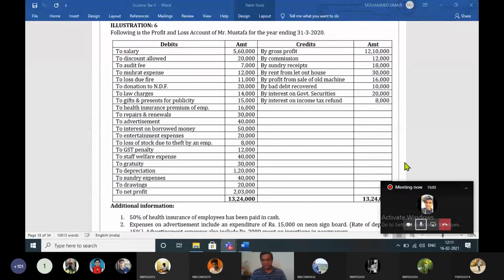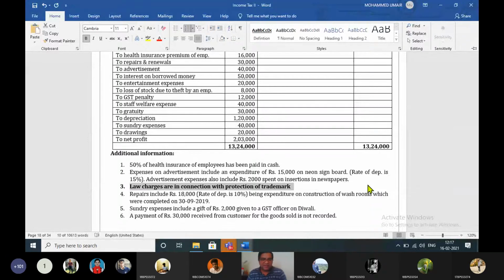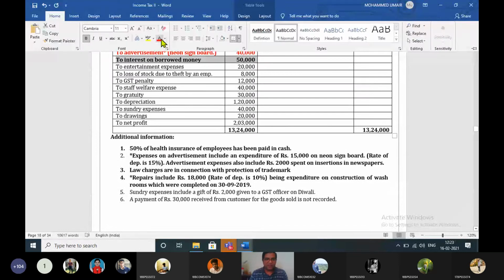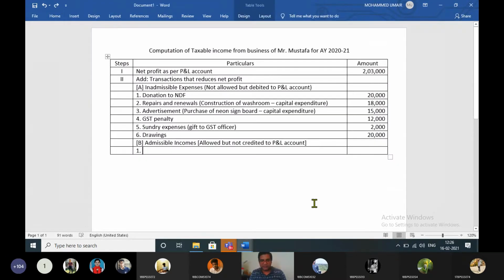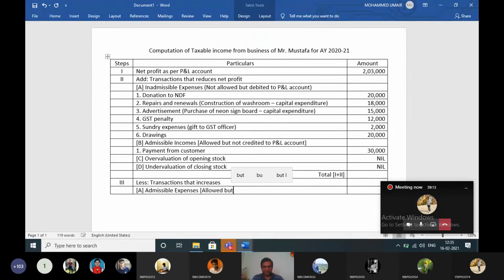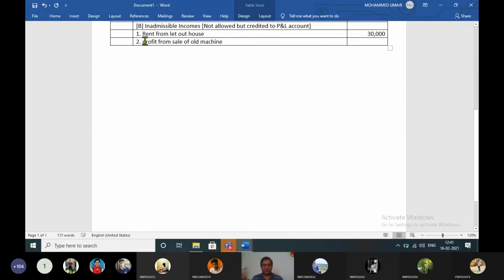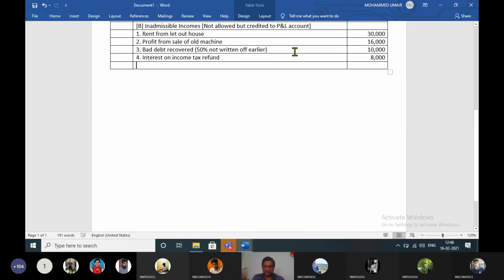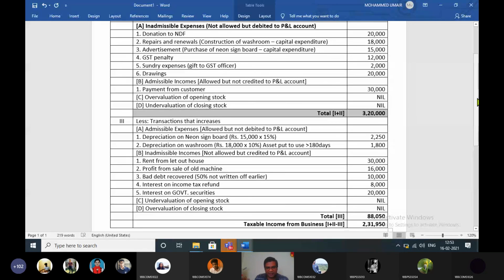PGBP Session10 (Illustration 6)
Computation of Taxable Income from Profession